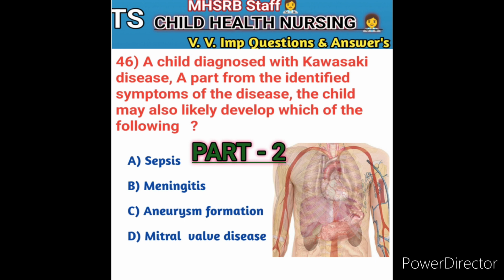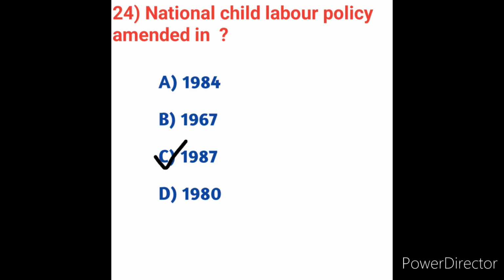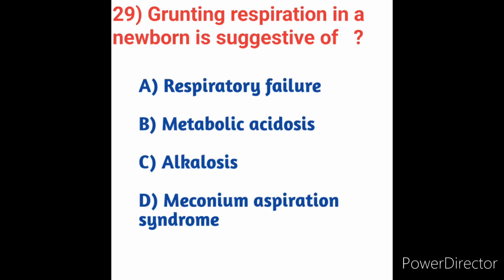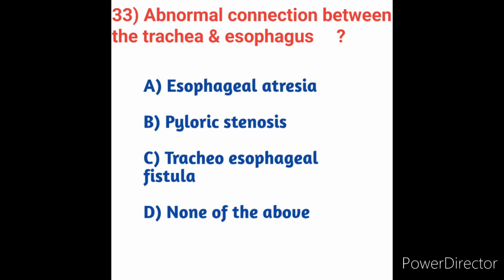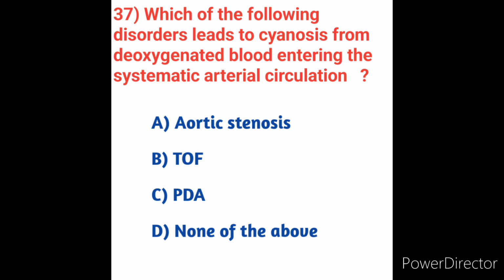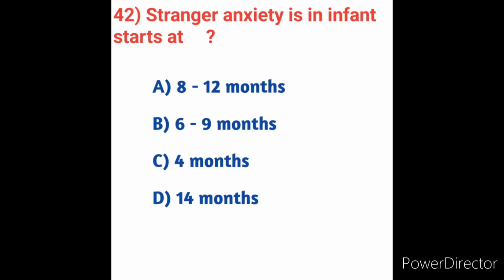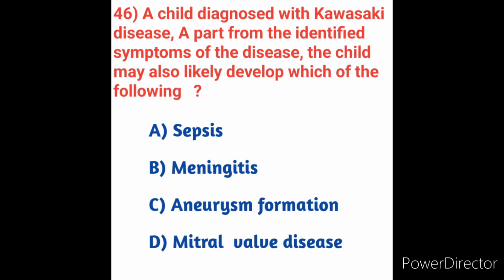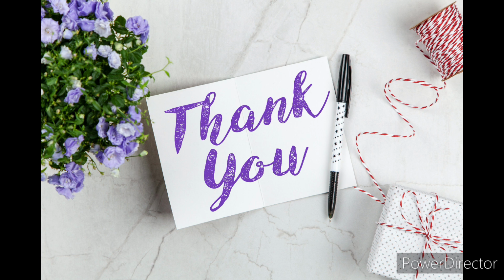TS MHSRB Staff👩‍⚕️ V. V. Imp Questions & Answer's with explanation 📋✍️ // Child Health Nursing👩‍⚕️